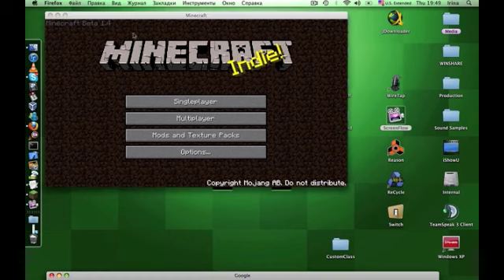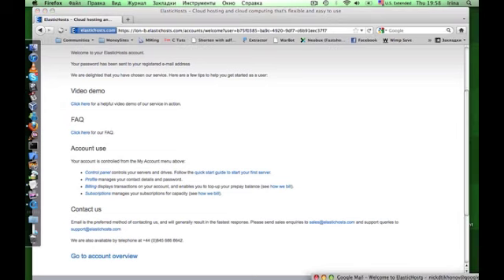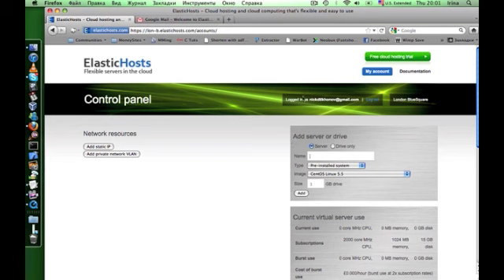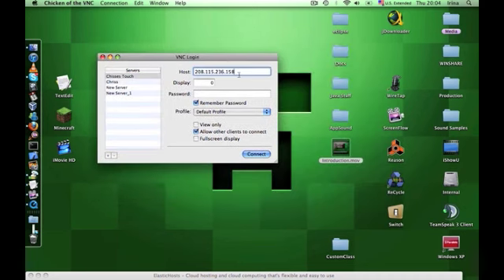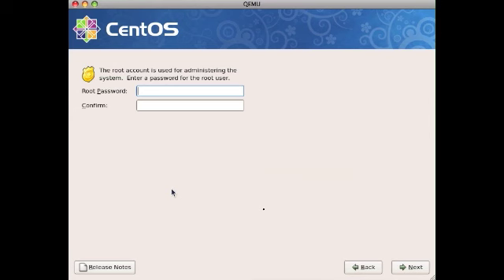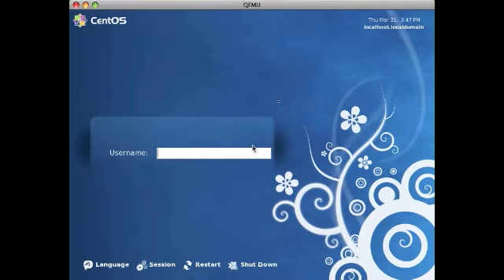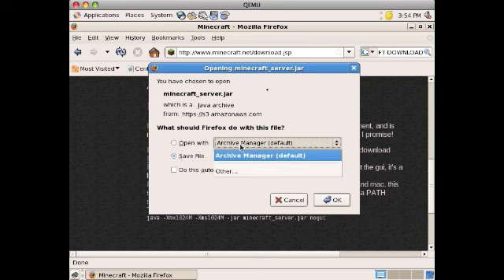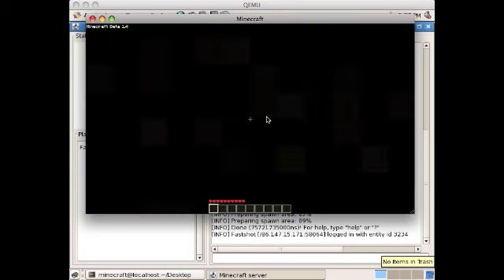How to Host a Minecraft Server on a FREE VPS [24/7 Server]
Tutorial on how to host a minecraft server on a VPS for free. This server will let you have up to 20 players on without any lag, and it takes minutes of configuration to set it up.

Thanks and enjoy your free MC server ;)